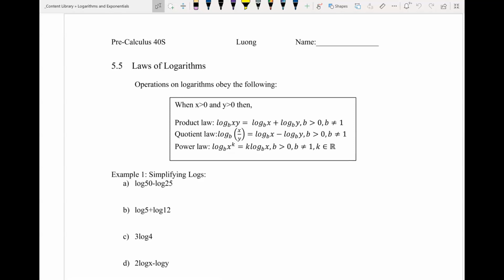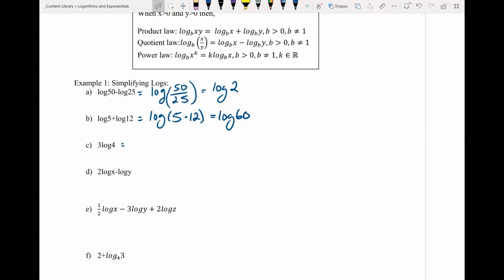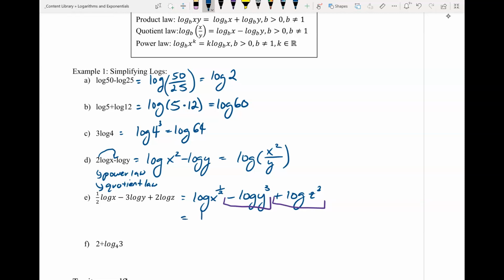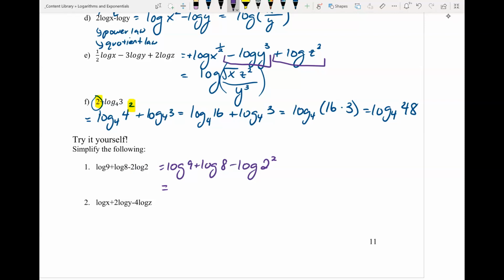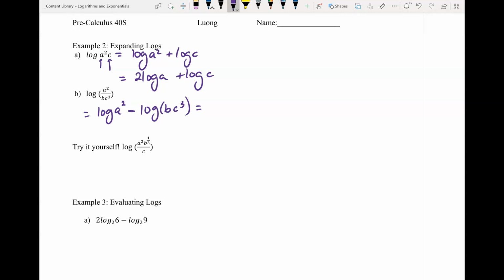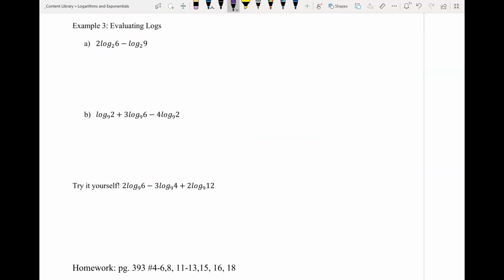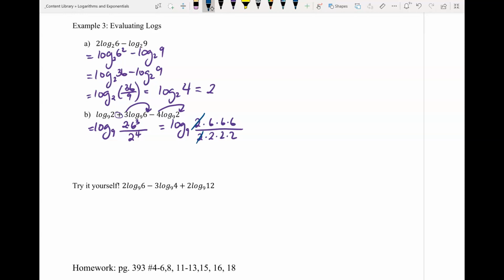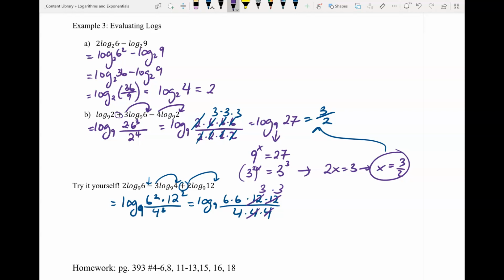Laws of Logarithms